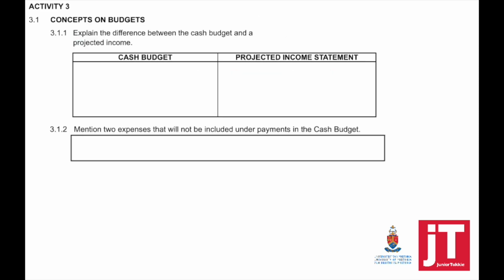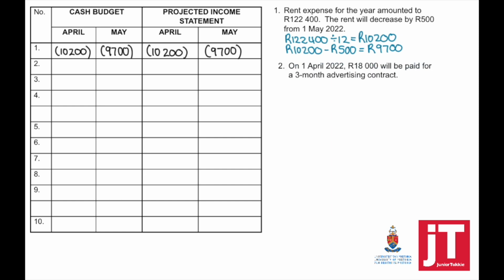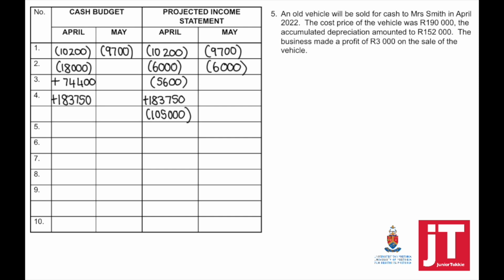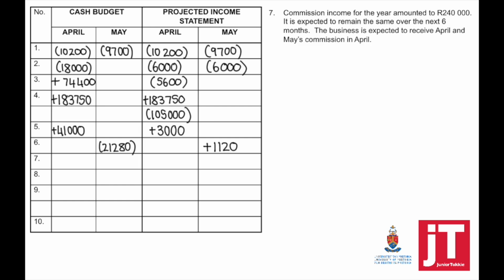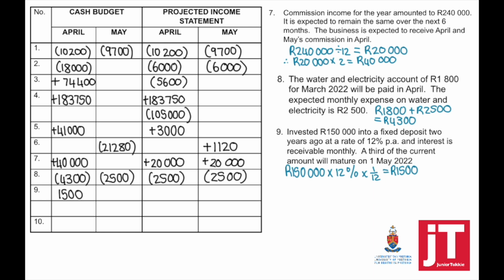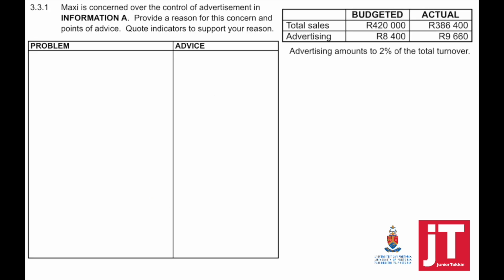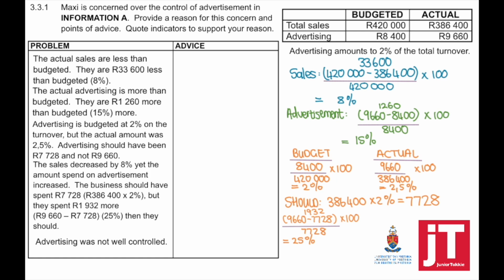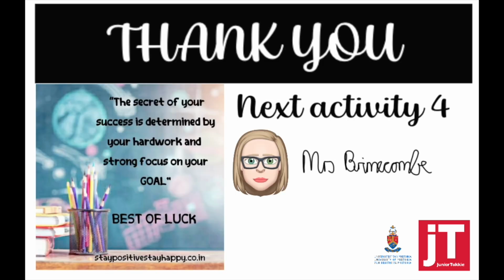Gr 11 Accounting - Budgets - Activity 3